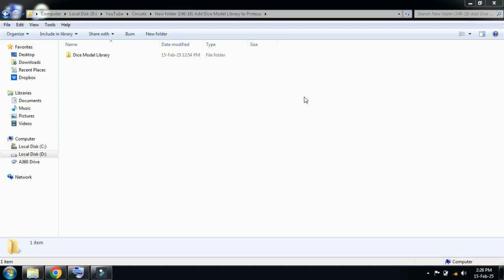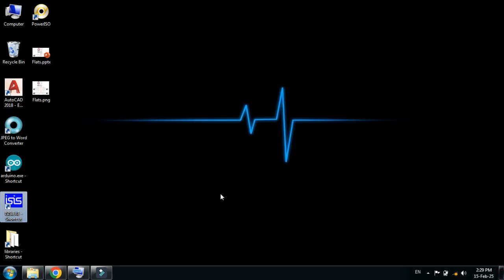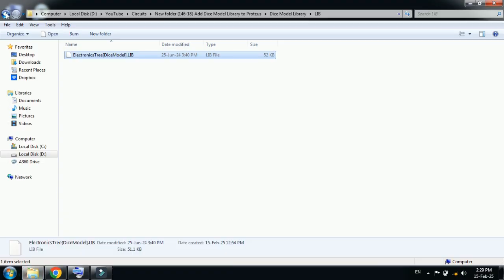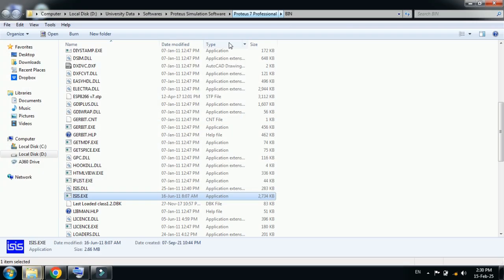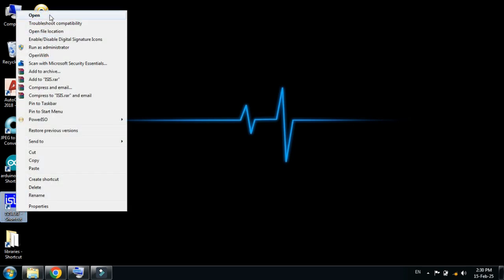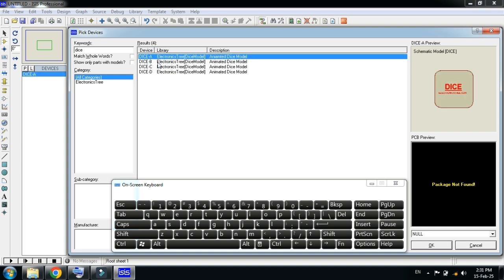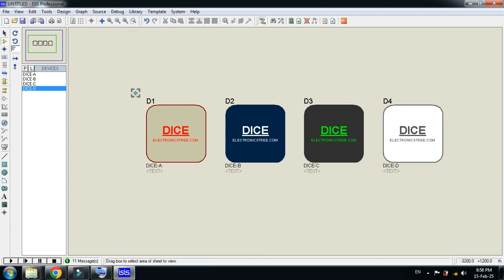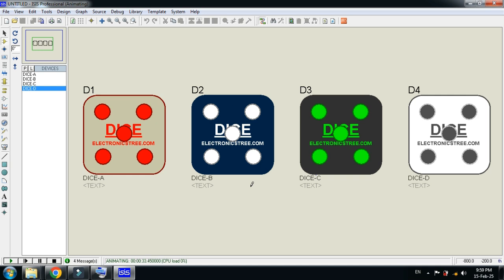How to Add Dice Model Library to Proteus | Step-by-Step Installation & Simulation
Want to add and simulate a Dice Model in Proteus? In this tutorial, you'll learn how to install the Dice Model Library in Proteus and use it for various simulations.

🔹 What You’ll Learn:
✔️ How to add the Dice Model Library to Proteus
✔️ How to install & configure animated dice models
✔️ How to use the Dice Model for simulations